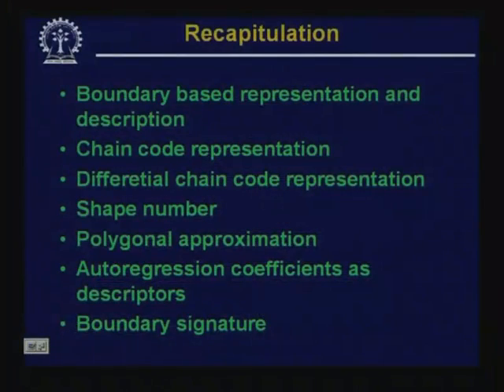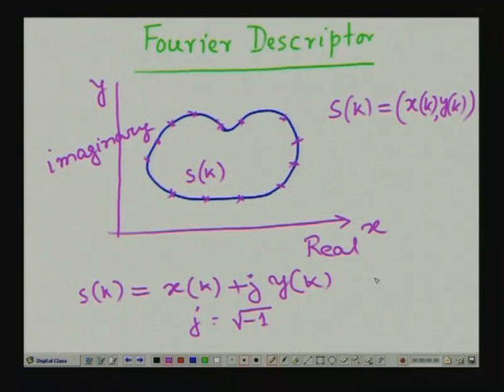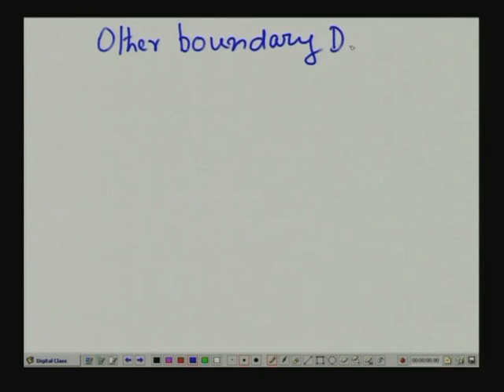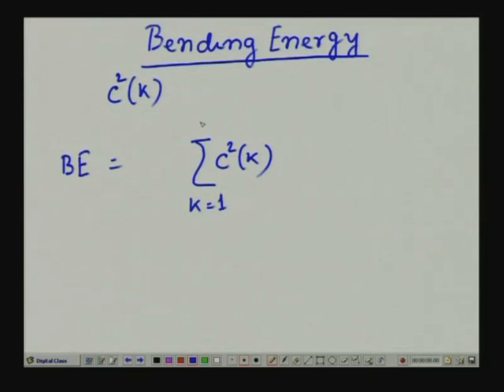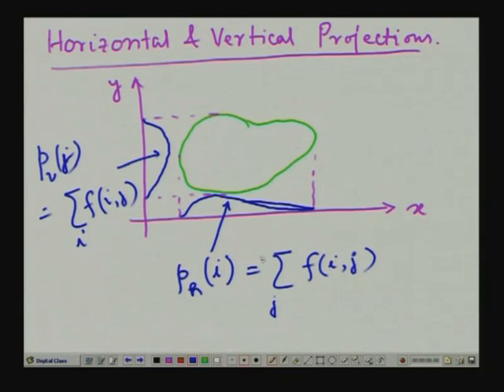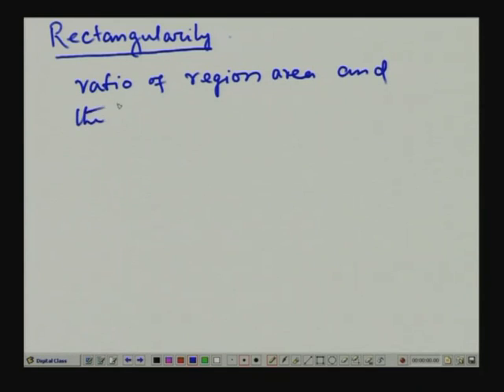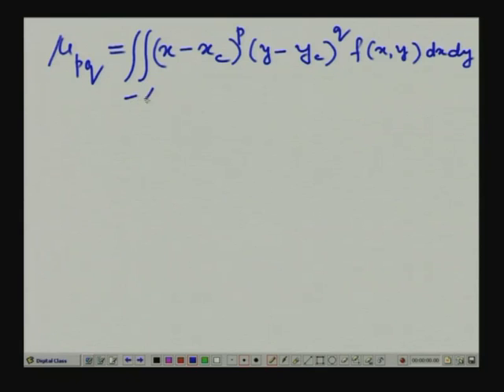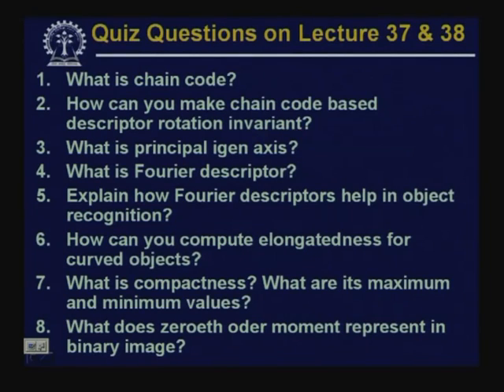Lecture - 38 Object Representation and Description - II